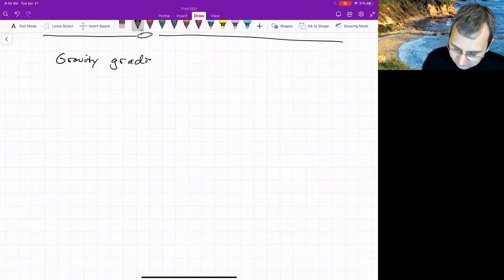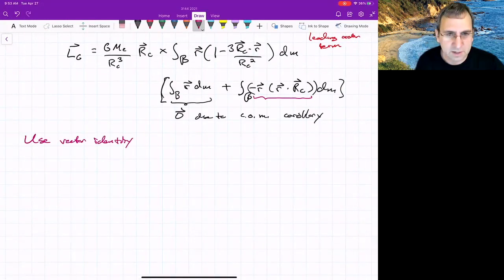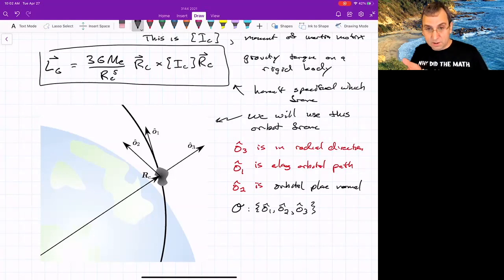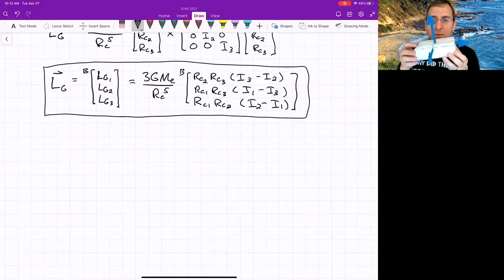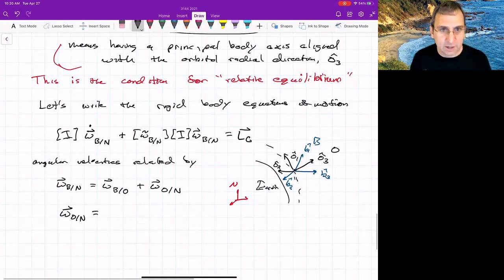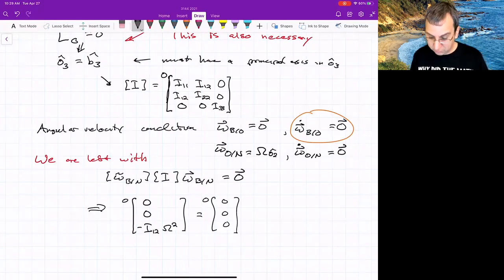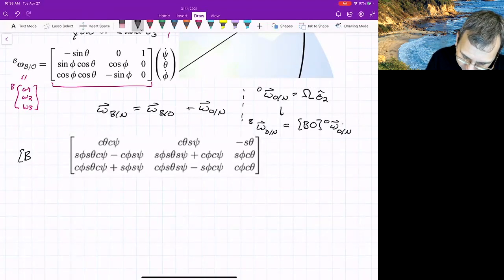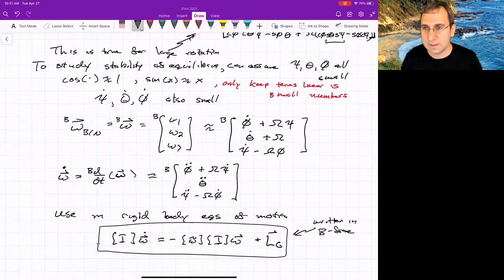Gravity Gradient Torque & Equilibrium Orientations of a Satellite | AOE 3144 Lecture 25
The gravity gradient torque on a satellite, written in terms of its moment of inertia matrix, and the orientations in which that torque vanishes — the equilibrium attitudes a spacecraft can hold while orbiting. Starting from the torque integral derived in Part 1, we expand to leading order, use the center of mass corollary and a vector triple-product identity to bring out the inertia matrix, and arrive at the compact result L_G = 3GM/RC⁵ · RC × [I] RC. We then introduce the orbit frame (along-track, orbit-normal, radial), express the torque in a principal-axis body frame, and find the equilibrium condition: a principal axis must point along the radial direction. Requiring the orientation to persist (a relative equilibrium in the rotating orbit frame) forces all principal axes to align with the orbit frame. Finally we set up yaw, pitch, and roll and the small-angle approximation, ready to study stability next time.

This is Lecture 25, Part 2 of Spacecraft Attitude Dynamics & Control (AOE 3144) at Virginia Tech, covering section 4.5 of Schaub & Junkins.

▶️ Chapters
0:00 Recap: the gravity gradient on a dumbbell satellite, and the goal
1:16 The gravity torque integral from last time
2:30 Leading-order expansion and the circular-orbit assumption
3:33 Splitting the integral: the center of mass corollary
4:40 The vector triple-product identity and the inertia matrix
6:21 Substituting in: the gravity torque L_G = 3GM/RC⁵ · RC × [I] RC
8:17 Introducing the orbit frame (along-track, normal, radial)
9:41 The orbit frame is non-inertial; the orbital rate from Kepler
11:00 Writing RC in the orbit and body frames
12:16 A principal-axis body frame and the torque components
14:00 Equilibrium: when is the gravity torque zero?
16:20 Relative equilibrium states (in the rotating orbit frame)
16:52 The rigid body equations of motion with gravity torque
18:21 Relating angular velocities; the condition dω/dt of B about O is zero (tidal locking)
20:13 Aligning B3 with O3 and the block-diagonal inertia
23:14 The condition I12 = 0: all principal axes aligned with the orbit frame
24:48 Next: linear stability — yaw, pitch & roll in the orbit frame
26:51 From body rates to Euler-angle rates and the small-angle approximation

– How the gravity gradient torque reduces to L_G = 3GM/RC⁵ · RC × [I] RC for a rigid body
– Why the center of mass corollary and the triple-product identity make the inertia matrix appear
– How to set up the orbit frame and why it rotates at the orbital rate (from Kepler's law)
– The equilibrium condition: a principal axis must point along the local radial direction
– Why a sphere or symmetric body has no restoring torque (and why that's bad for stabilization)
– What a relative equilibrium is, and why it's like the Moon being tidally locked to Earth
– Why a true relative equilibrium forces all principal axes to align with the orbit frame (I12 = 0)
– How yaw, pitch, and roll and a small-angle approximation set up the stability analysis

📖 Reference
Schaub & Junkins, Analytical Mechanics of Space Systems, 4th ed. (2018) — section 4.5 (gravity gradient)

▶️ Next (Gravity Gradient, Part 3) — stability conditions, frequencies, the torque equilibrium angle, and the space station

Recorded Spring 2021, Virginia Tech.